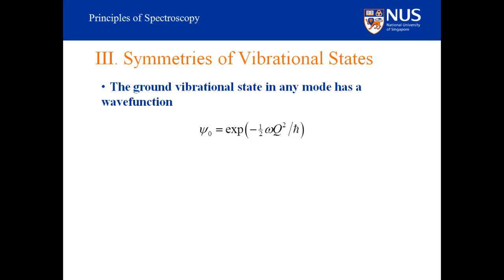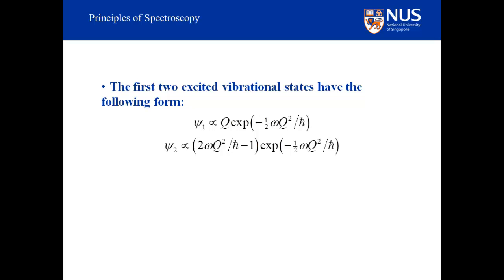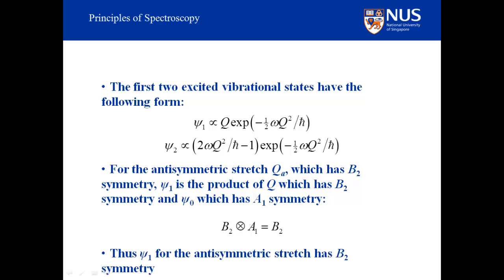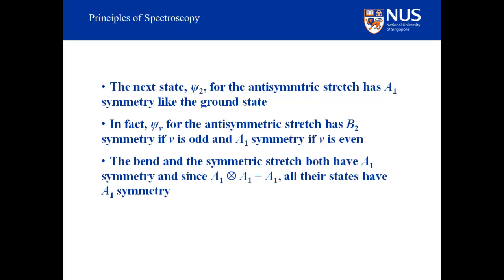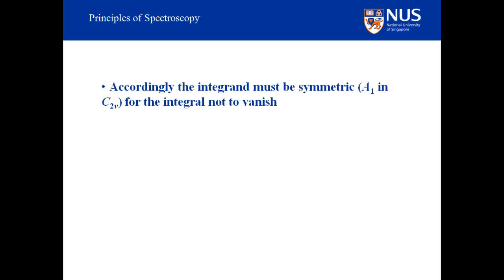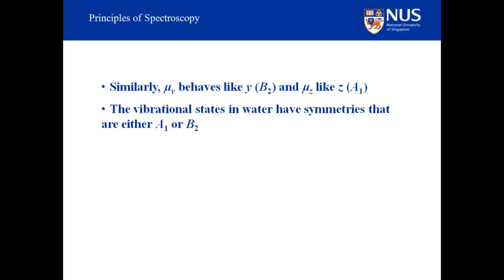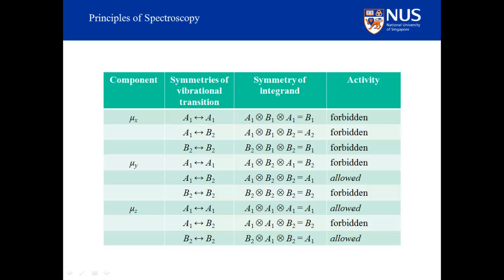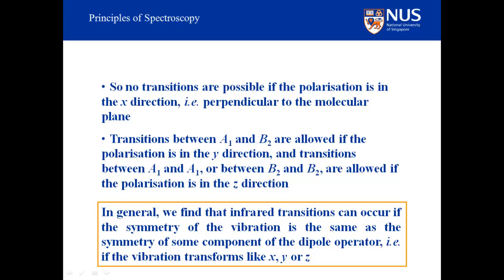CM2101 Week 9 Part III